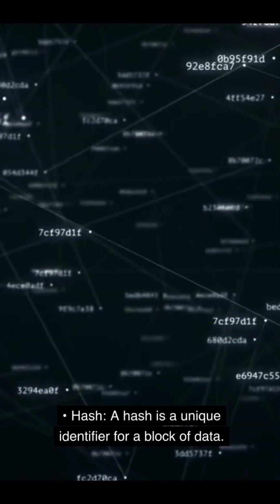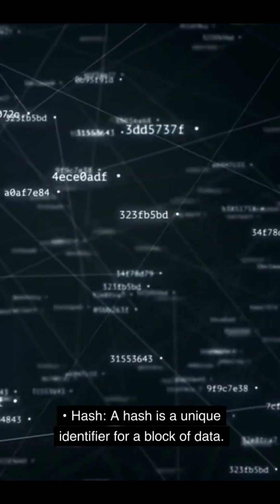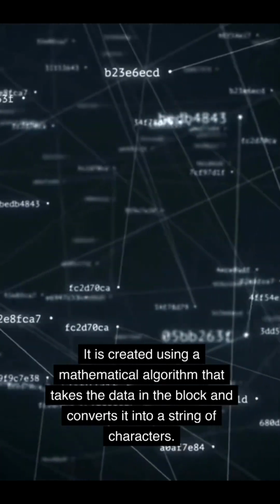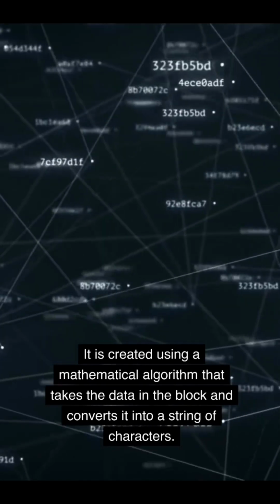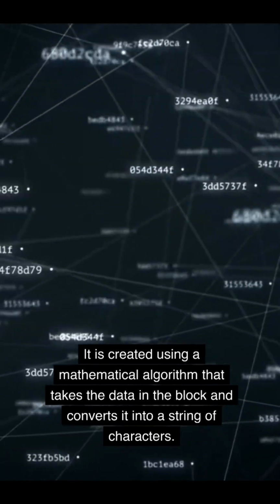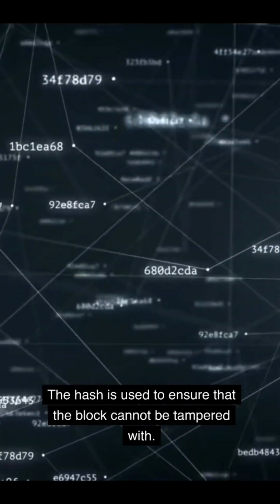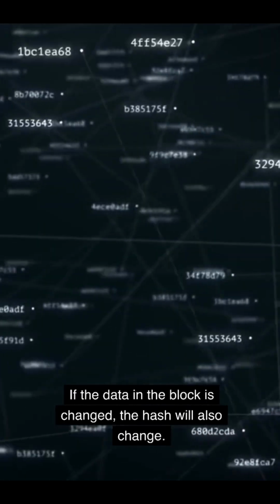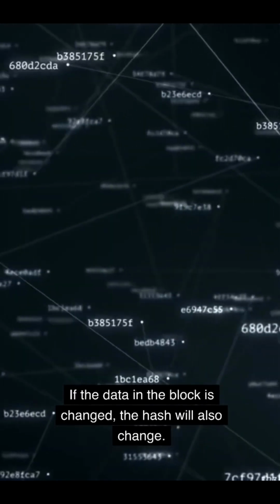Blockchain: how it works